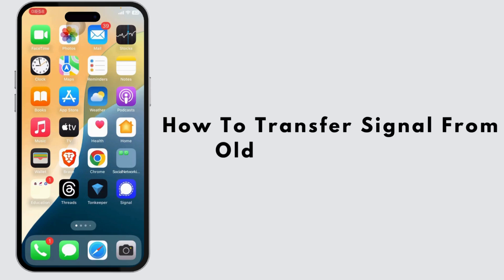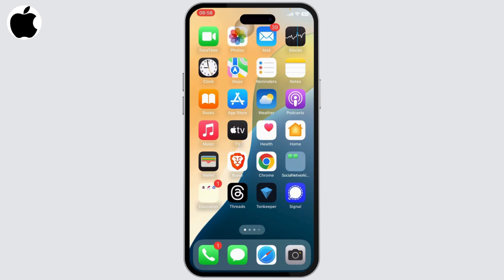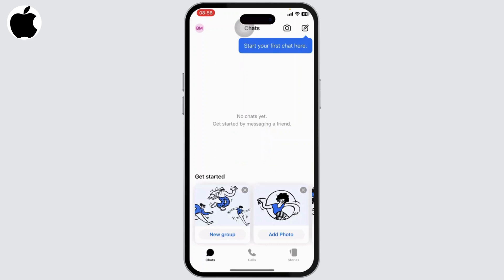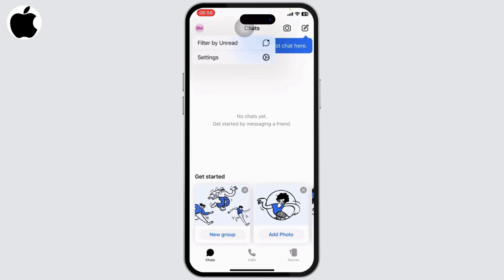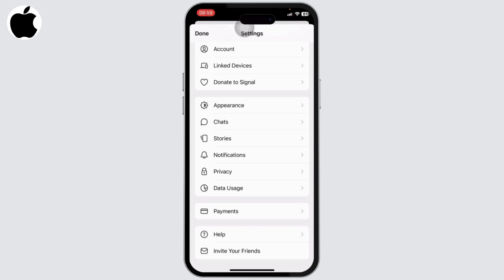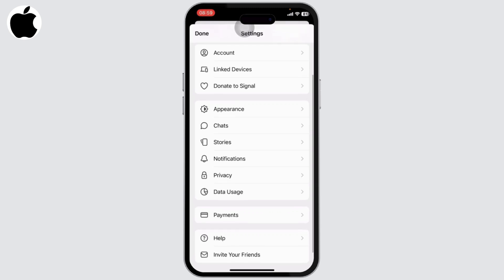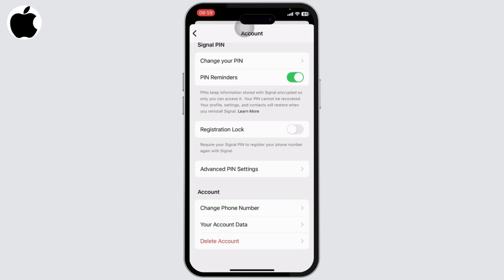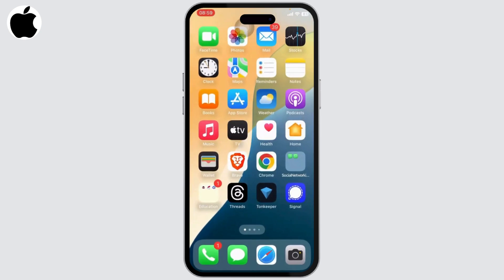How To Transfer Signal From Old To New Phone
Learn how to easily transfer Signal from your old phone to your new phone in this step-by-step tutorial. Whether you're upgrading your device or simply changing numbers, this guide will help you move all your Signal chats and messages to your new phone.

In this video, you'll discover how to transfer your Signal app, messages, and even your Signal account to your new phone. Plus, we'll show you how to restore your Signal backup and change your phone number within the app.

Timestamps:
0:00 Introduction
0:20 Step 1: Backing Up Signal on Your Old Phone
0:45 Step 2: Installing Signal on Your New Phone
1:15 Step 3: Restoring Signal Backup and Changing Phone Number